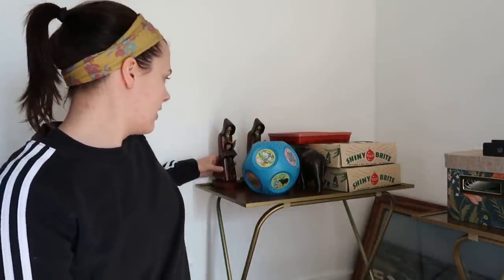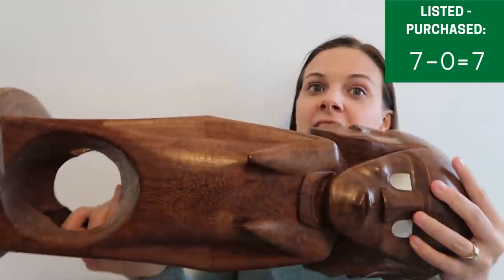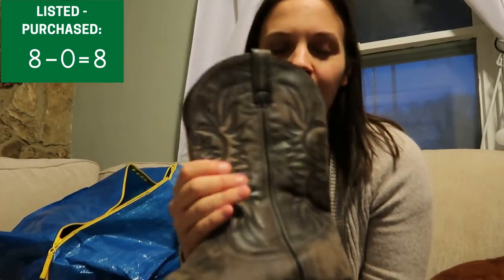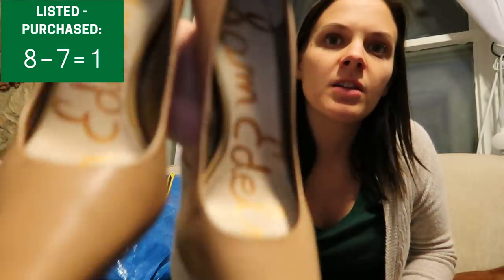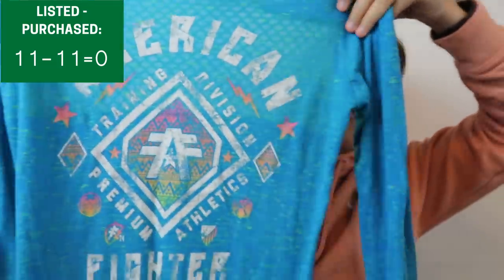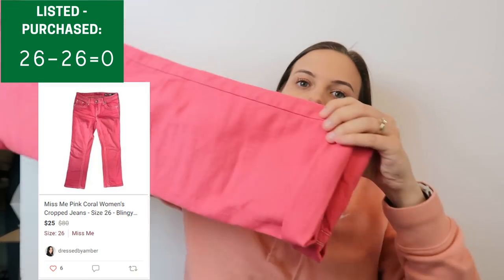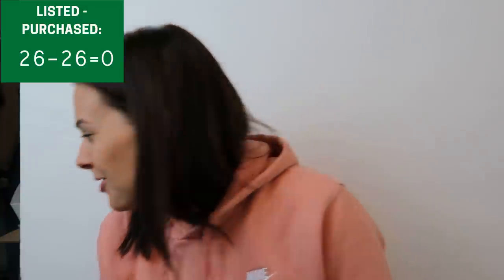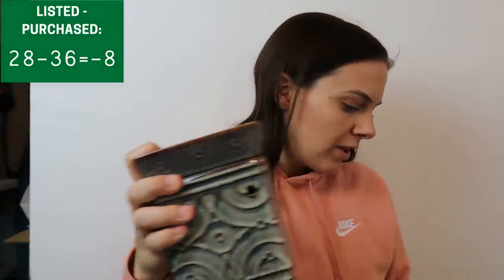This is why my death pile never goes away! Garage sale season has begun!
A month of buying and listing on eBay, Facebook Marketplace, and Poshmark.

My Poshmark Closet: DressedByAmber
My Ebay Store: DressedByAmber2